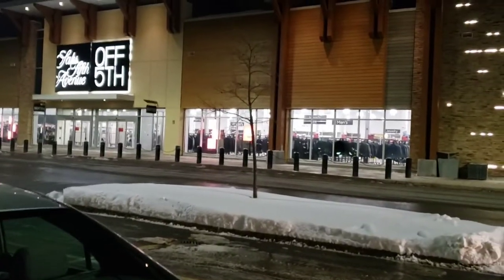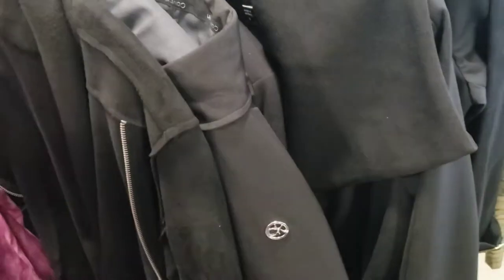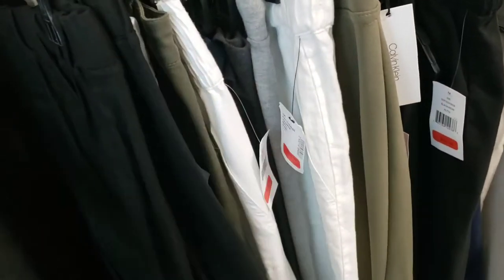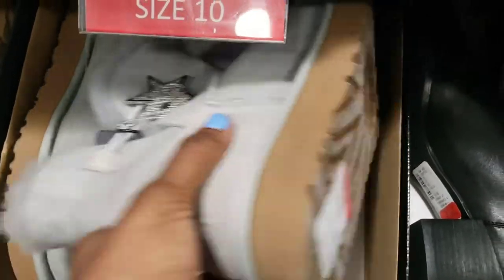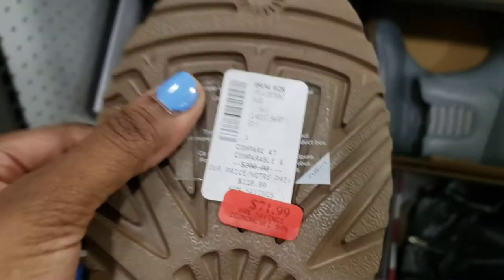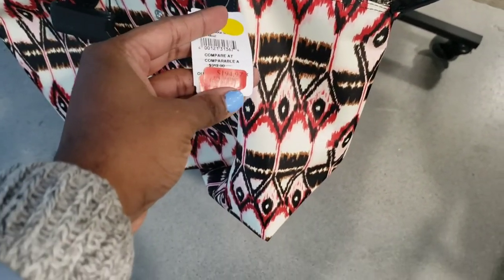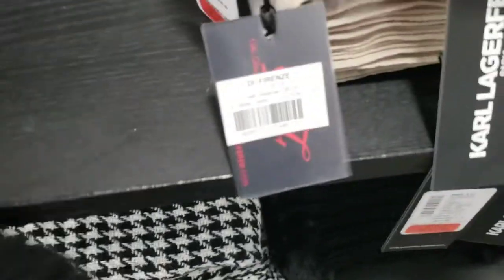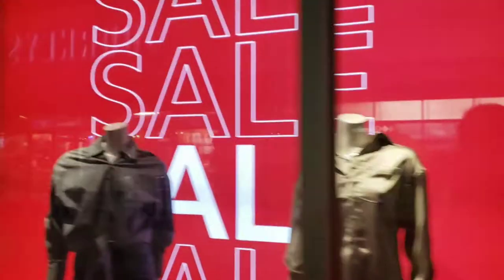Saks 5th Ave & Levi's Outlet / $50 UGGS/ $20 Levi's 🤫| Shopping Vlog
Vlog : Come shopping with me at the outlet mall. great finds and lots of discounts.